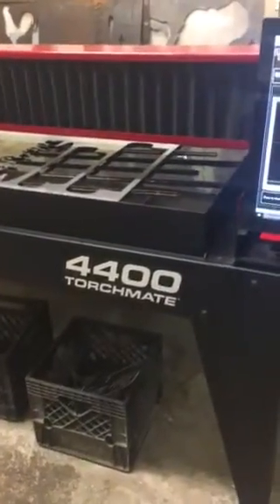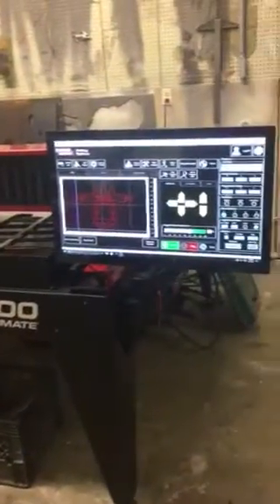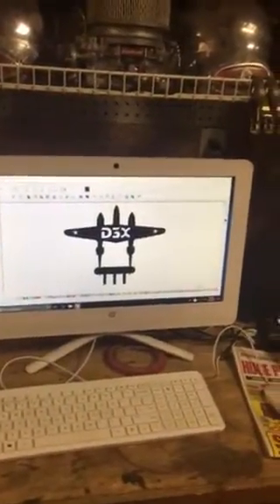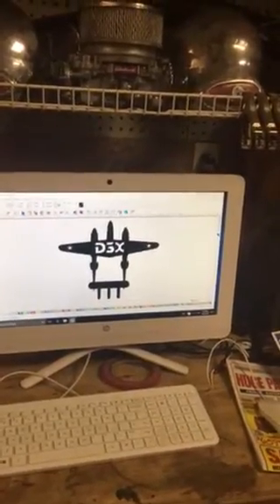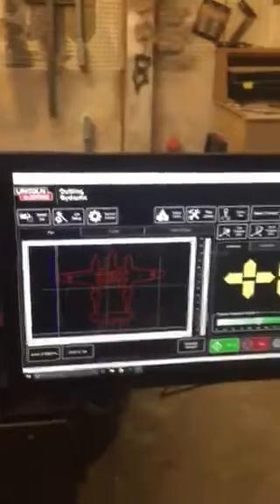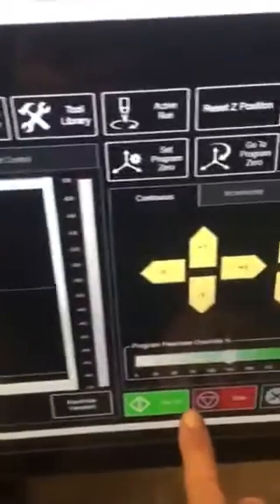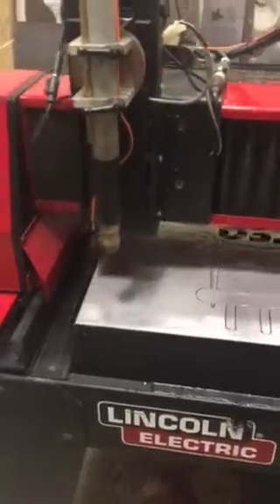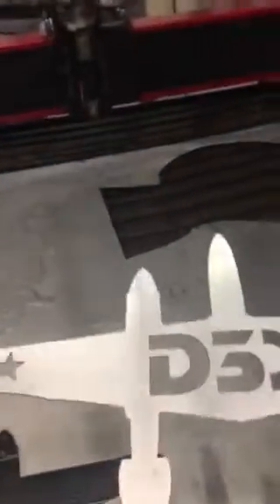Torchmate 4400 plasma table demo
This was my third project on my new Lincoln torch mate 4400 plasma table